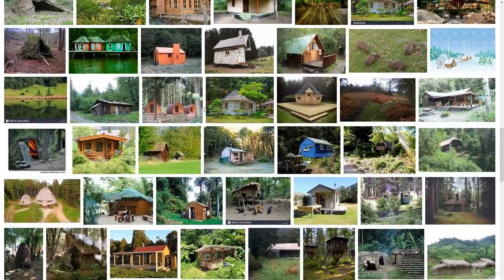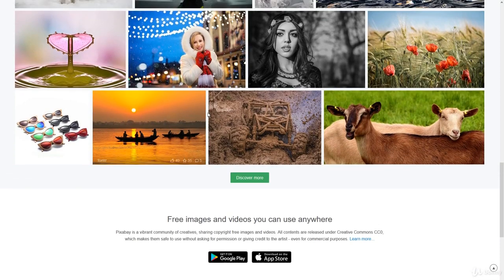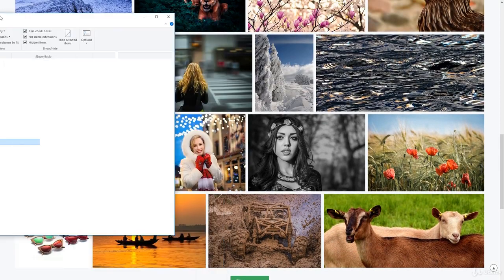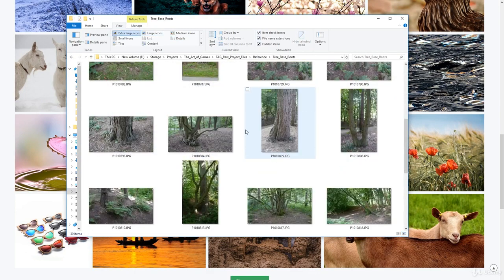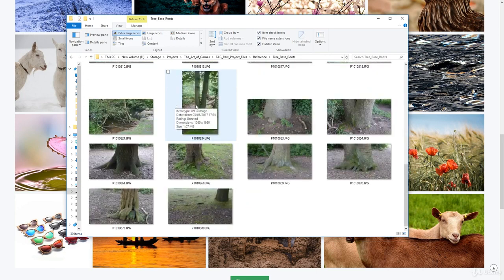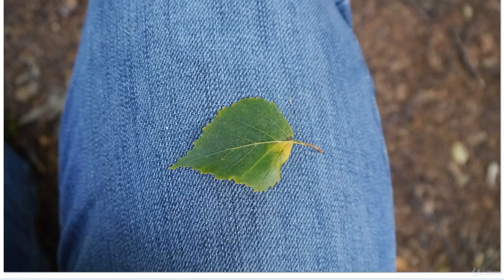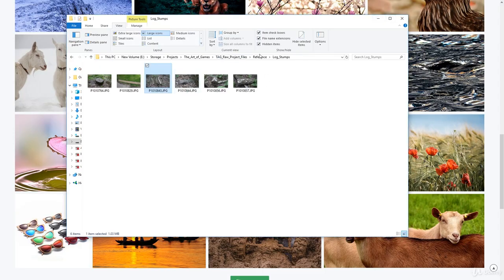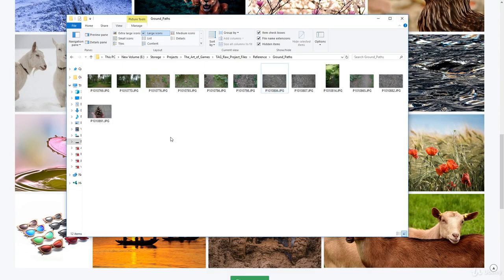4 Gather Reference Material